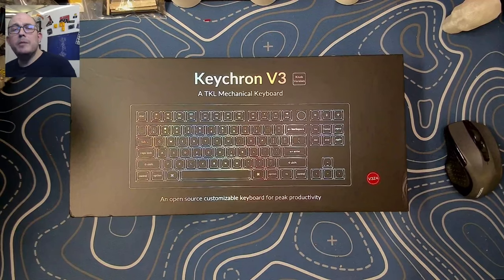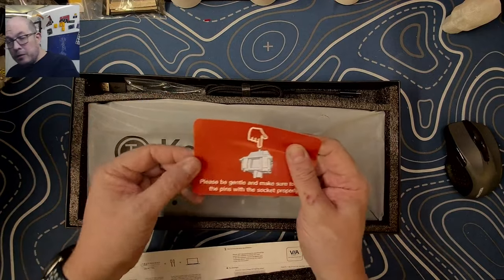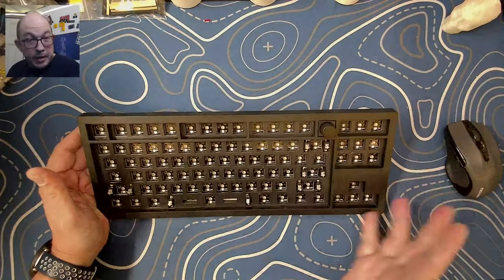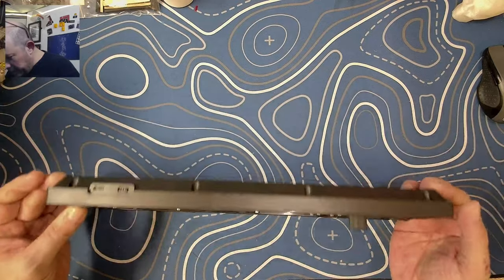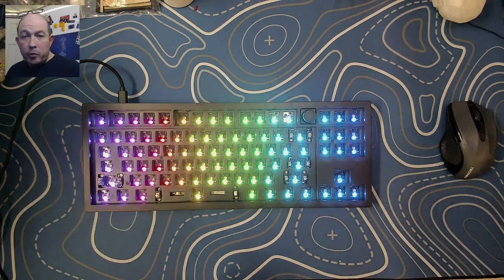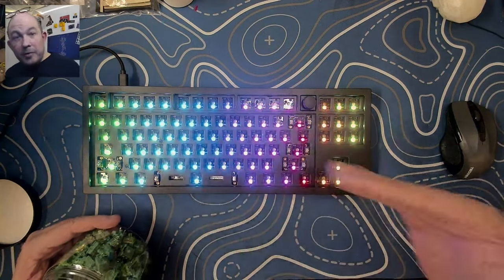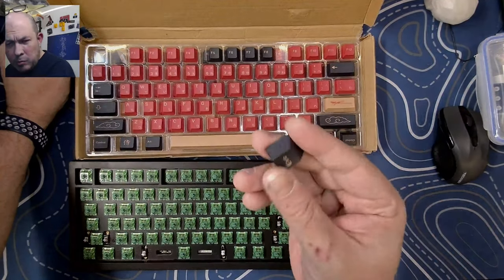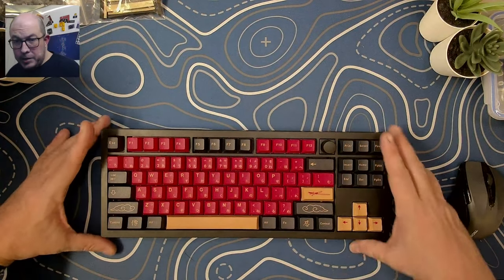Keychron V3 - Quick unboxing, review, and sound test of this $69 kit. New budget TKL king?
Starting at $69 barebones, with QMK/VIA out of the box, this a solid kit all around. It's hard to think of a keyboard that even comes close to the price/value proposition.

In this video I do a quick unboxing, review, and sound test.

I'll be coming back to this kit soon, drop me any questions you might have below.